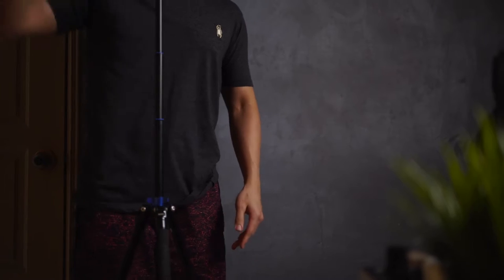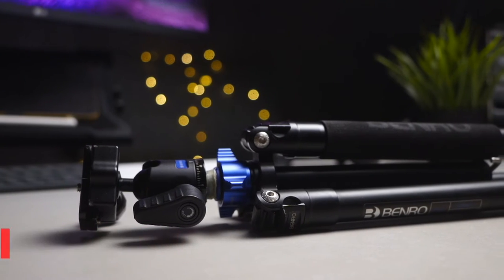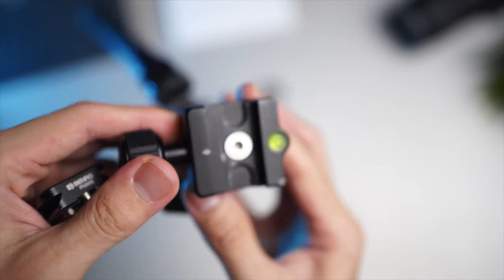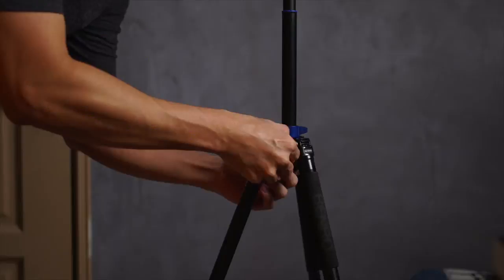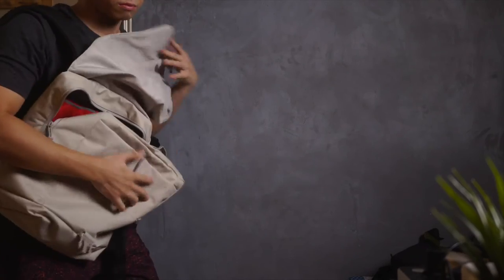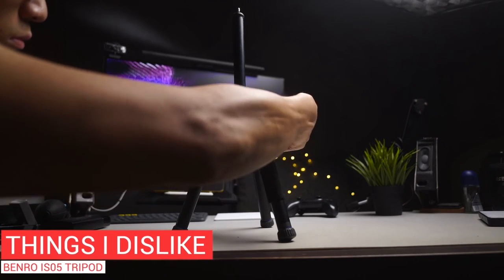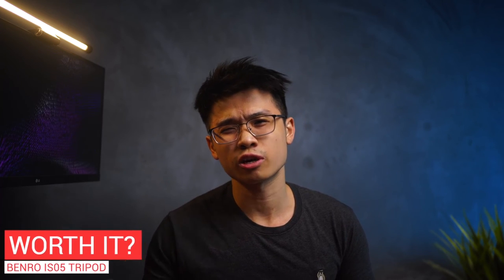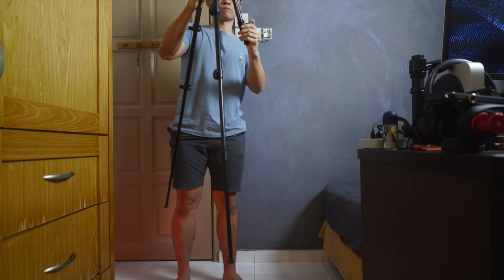Benro IS05 Tripod | Honest Review (3 Years later)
This video talks about everything there is to know about Benro's IS05 Tripod that I have been using for the last 3-4 years. Excited to share with you guys all about it ! Enjoy

⏱. Timestamp
0:00 Summary in a nutshell
0:36 Discussion Topics
0:42 Background Story
1:00 What comes inside the box?
1:13 Build Quality
1:49 Features
4:42 User Experience
5:21 Things I like
5:51 Things I Dislike
6:52 Should You Get It?
7:34 Wrapping Up

🎵. Track
lofi type beat “biscuit” | free vlog music | prod. by lukrembo